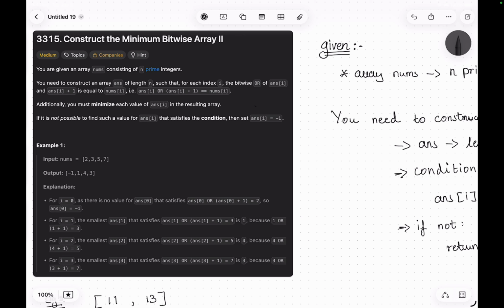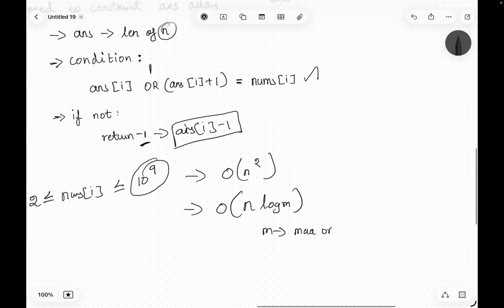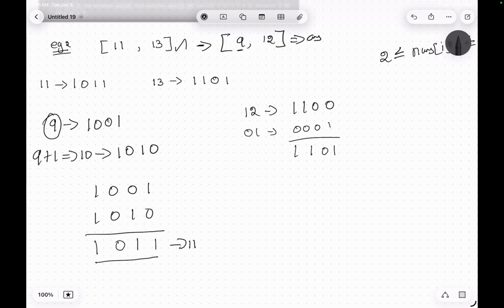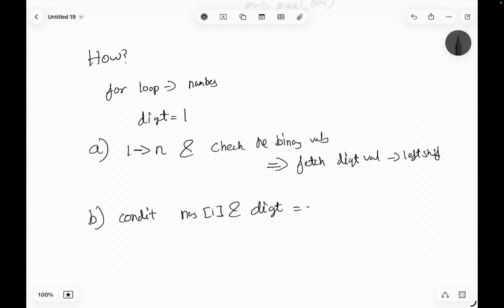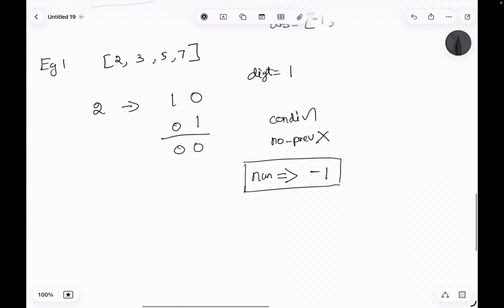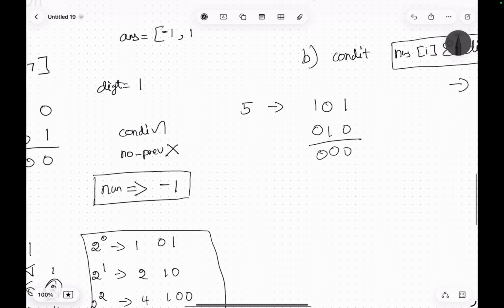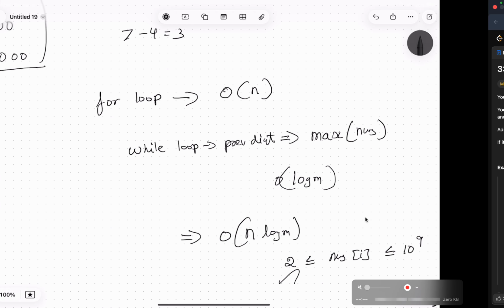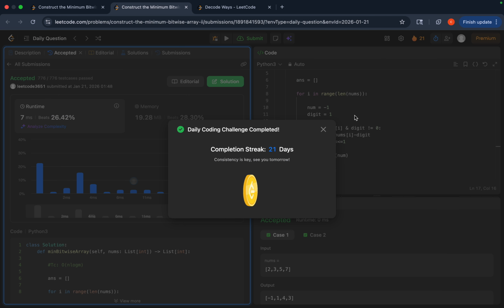Construct Minimum Bitwise Array II | LeetCode 3315 - Python Solution